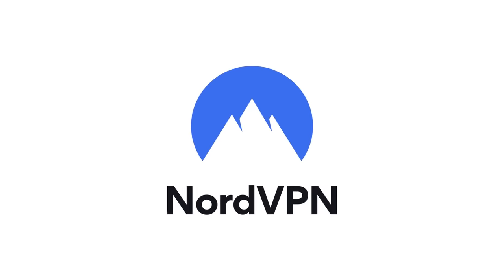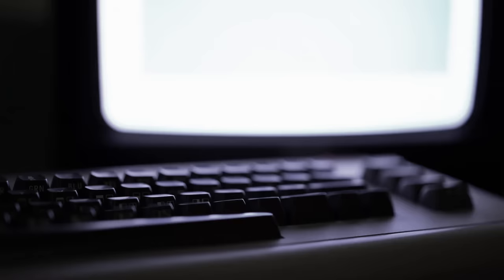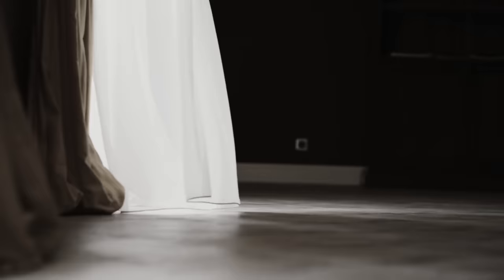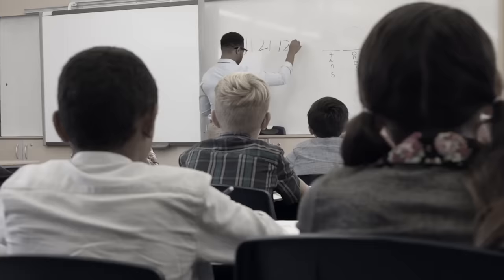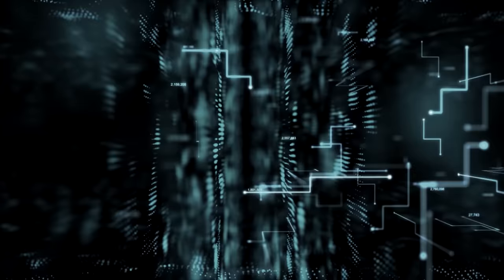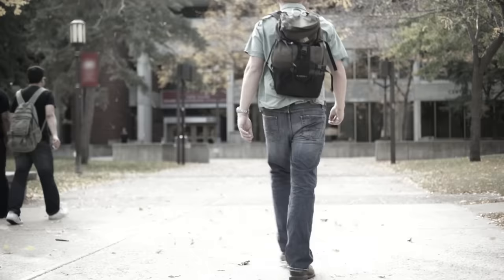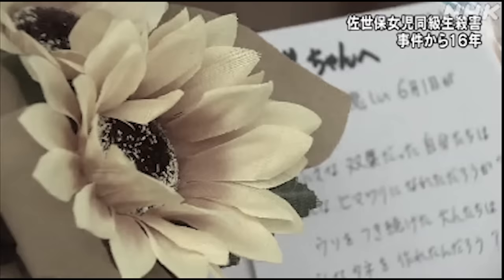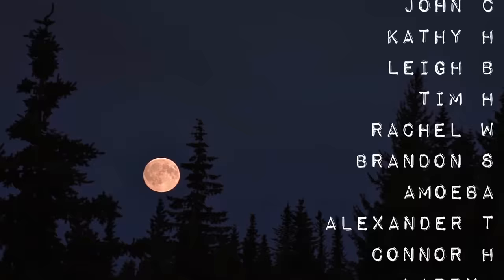Nevada-tan: Tragedy Turned Meme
Videoblocks.com

CO.AG (YouTube)
Audioblocks.com